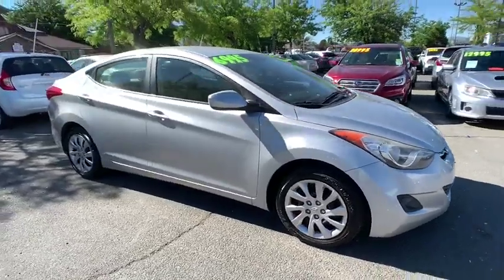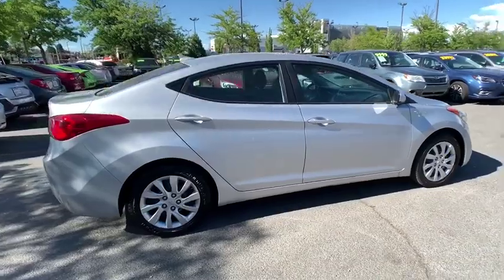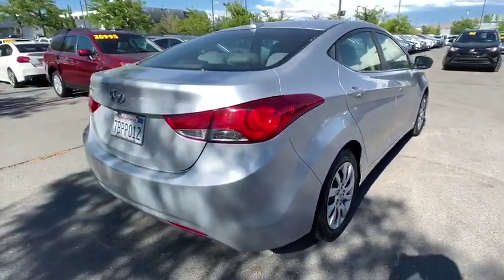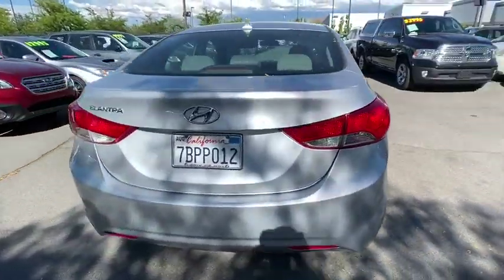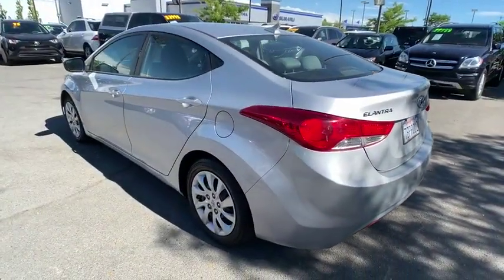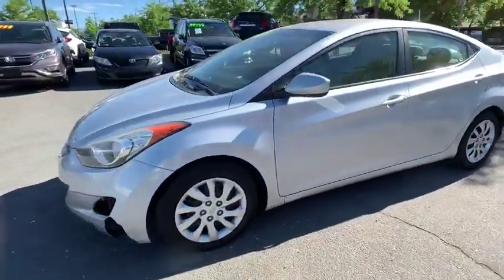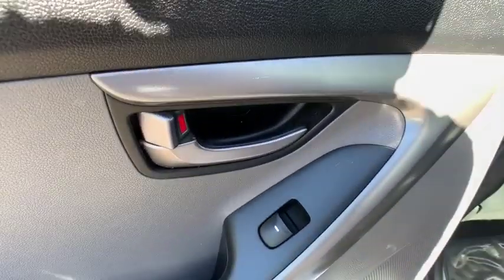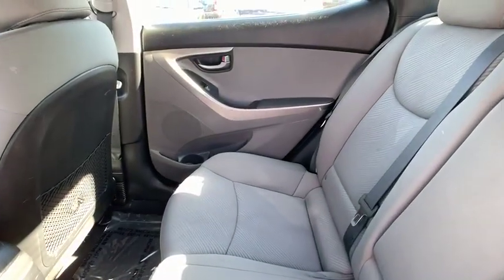2012 Hyundai Elantra Northern Nevada, Reno, Lake Tahoe, Carson City, Roseville, NV CH138751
Used 2012 Hyundai Elantra available at Lithia Subaru of Reno in Northern Nevada. Servicing the Reno, Lake Tahoe, Carson City, and Roseville, NV area.
2012 Hyundai Elantra 4dr Sdn Auto GLS PZEV - Stock#: CH138751 - VIN#: 5NPDH4AE5CH138751

FUEL EFFICIENT 38 MPG Hwy/28 MPG City! RADIANT SILVER exterior and GRAY interior GLS PZEV trim. iPod/MP3 Input CD Player STANDARD EQUIPMENT PKG 1 Satellite Radio. CLICK ME! KEY FEATURES ON THIS HYUNDAI ELANTRA: KEY FEATURES ON THIS HYUNDAI ELANTRA: Satellite Radio iPod/MP3 Input CD Player MP3 Player Keyless Entry Child Safety Locks Heated Mirrors Alarm. Hyundai GLS PZEV with RADIANT SILVER exterior and GRAY interior features a 4 Cylinder Engine with 145 HP at 6300 RPM*. HYUNDAI ELANTRA IS BEST IN CLASS: Hyundai boasts that the nav system has the largest screen size in this class. For the price its beautiful. And it really is a great system incorporating voice recognition for phone audio and nav control plus XM NavTraffic -thecarconnection.com. Great Gas Mileage: 38 MPG Hwy. MORE ABOUT US: At Lithia Reno Subaru youll get a great vehicle at a great price with the experience and dedication of our team behind you throughout the purchasing process and the duration of your ownership of your Subaru automobile. Our service to you does not end at the sale. Call us anytime with questions. Our entire team at Lithia Reno Subaru is here to help. If youre looking to purchase from a dealership dedicated to its customers come by Lithia Reno Subaru and experience our service for yourself! Price does not include $449 Dealer doc fee taxes and license fees. Price contains all applicable dealer incentives and non-limited factory rebates. You may qualify for additional rebates; see dealer for details.